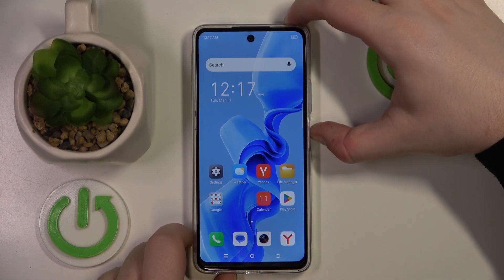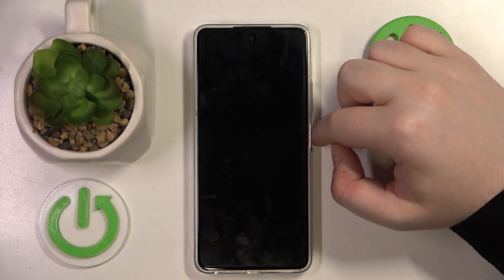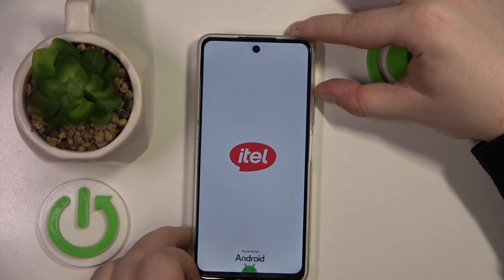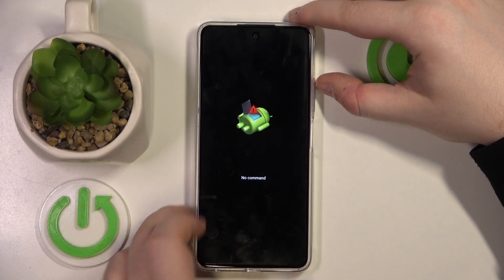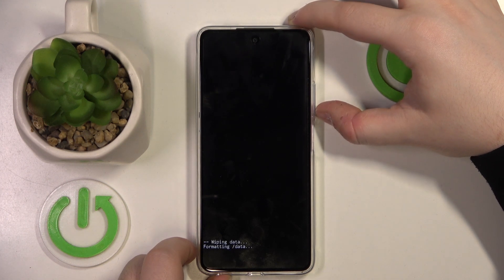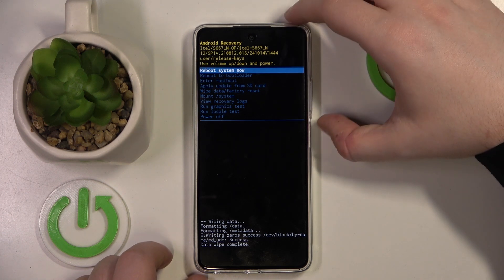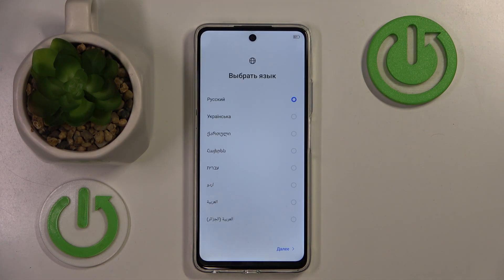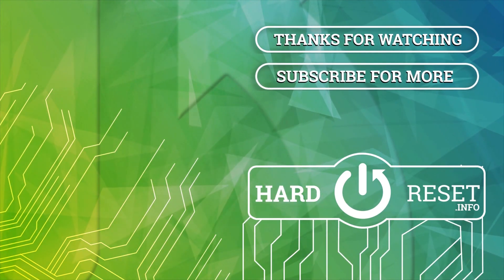How to Hard Reset Itel S25 via Recovery Mode – Wipe Data & Restore System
If you're wondering how to perform a hard reset on your Itel S25 using recovery mode to fix software issues or erase all data, this guide is here to help! In this tutorial, we will show you how to access recovery mode and reset your device to factory settings. So, let's follow all the shown steps and successfully hard reset your Itel S25 via recovery mode!

How to factory reset Itel S25 using recovery mode? How to wipe all data on Itel S25? Where to find recovery mode options on Itel S25? How to restore Itel S25 to default settings via recovery?